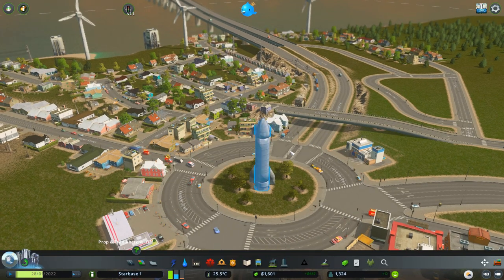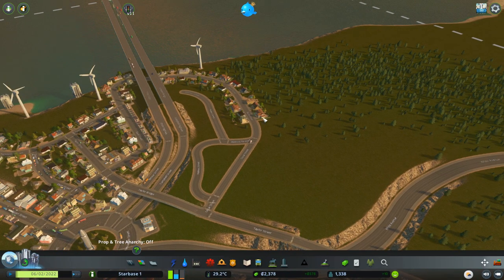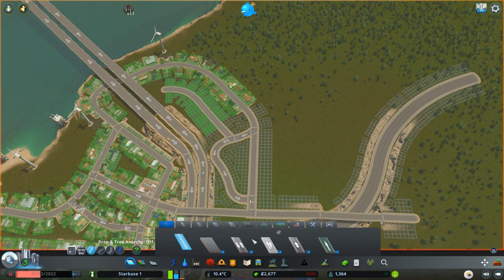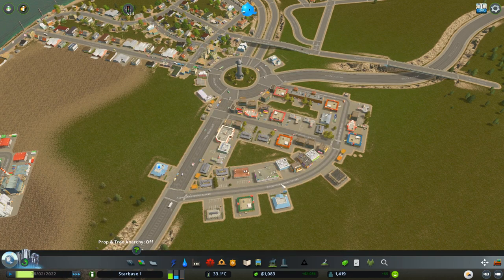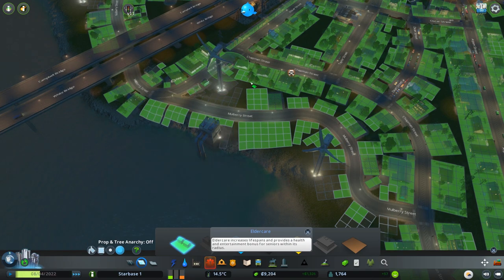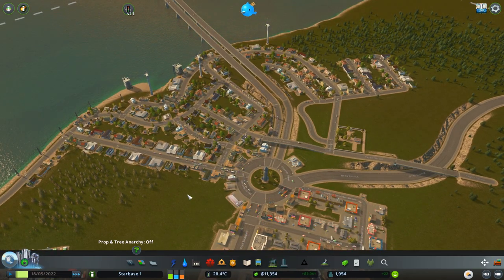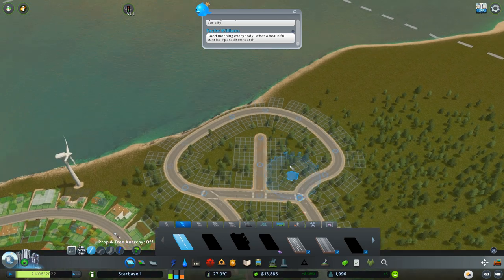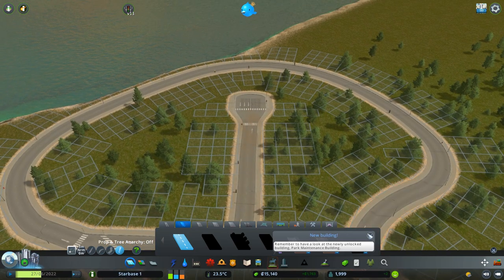The Suburbs - Cape Camelveral - Cities:Skylines SpaceX Lets Play Ep #02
Starbase City - Cape Camelveral - Cities:Skylines SpaceX Lets Play Ep #01
Welcome to my SpaceX, Tesla, Musk inspired Starbase CitiesSkylines Lets Play. We are going to build a city right across the south padre island launch site that could exist in a couple of years.
However we will give it a 90ies vibe twist - just because I love it.

Note - This video has not been made upon the anonymous elon musk videos or is in any way related to the crypto battle. Its prerecorded for weeks and this day has been the starting date for a week now :)

SOCIALS:
Guilded

Epedemic Music Sound.
Specs:
i9 10850k
RTX 2080Ti
64GB DDR4